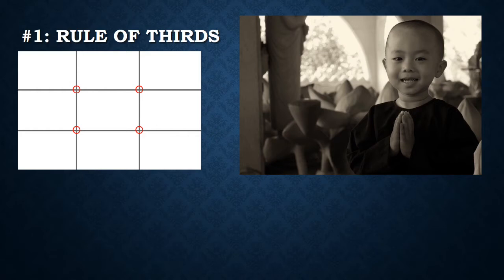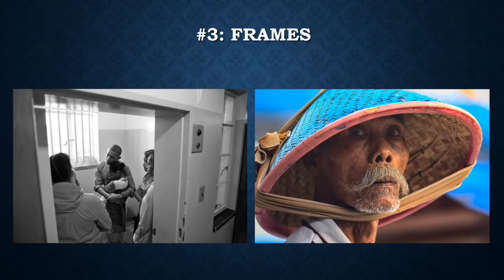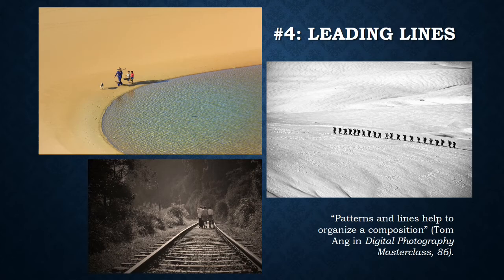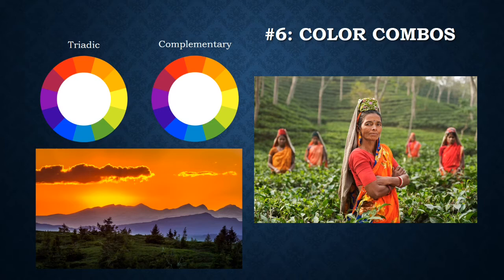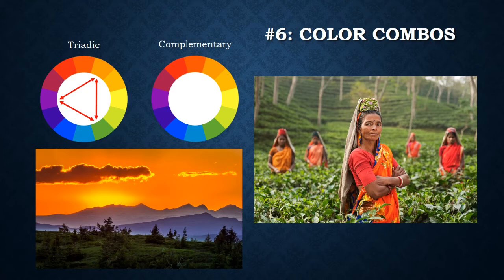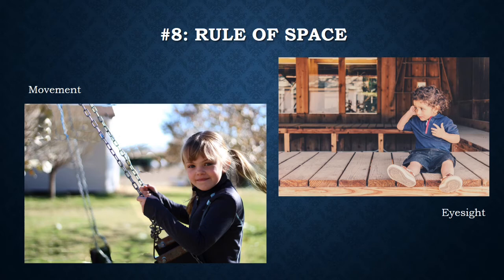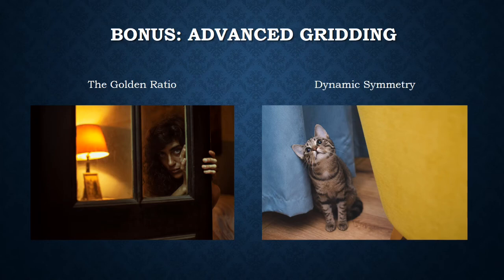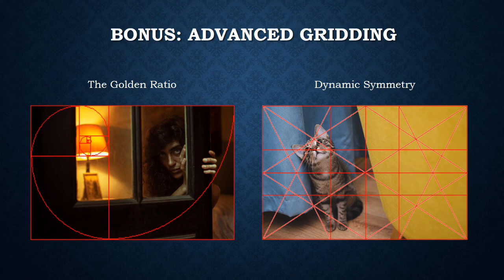Picture This! Composing Photos That Engage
9.17  A photo is easy, but taking a engaging photo takes more than just pointing and shooting. Learn 9 quick tips and tricks that will help elevate your photography!